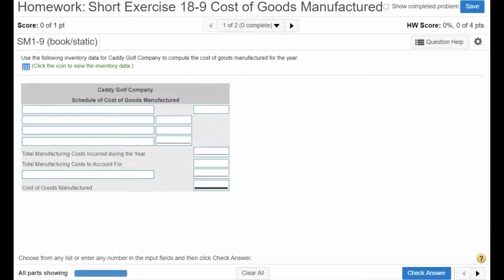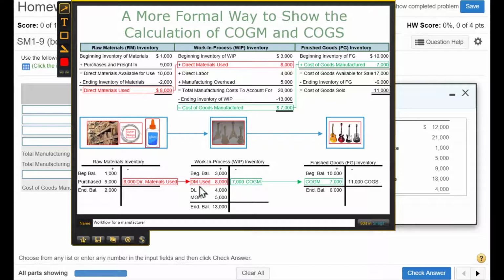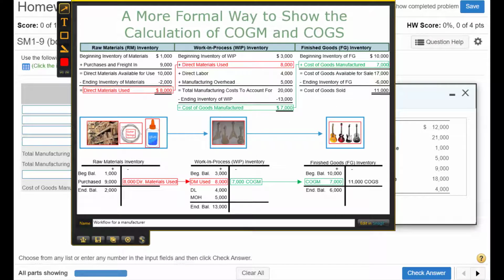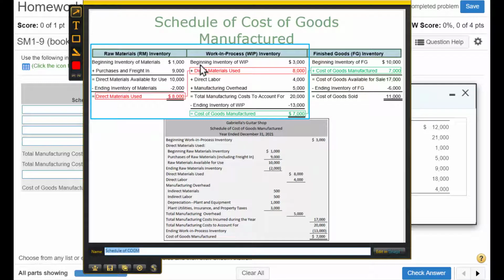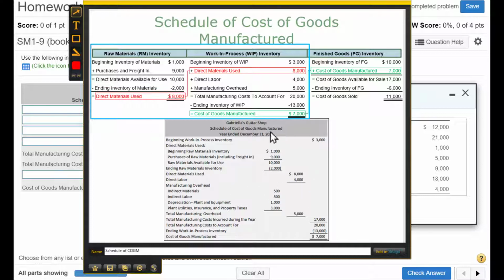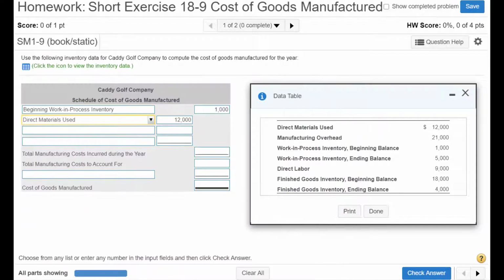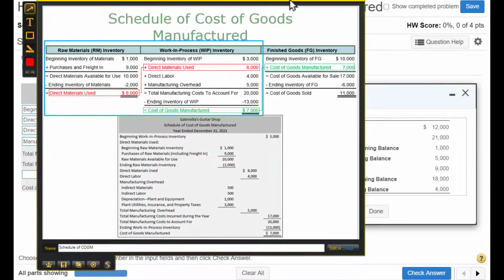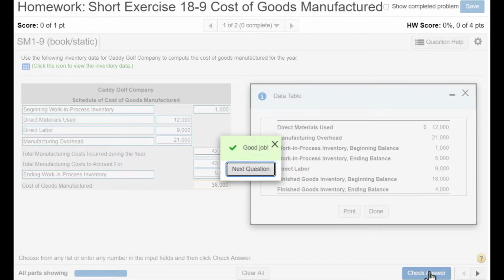Short Exercise 18-9 Cost of Goods Manufactured, 13th Edition